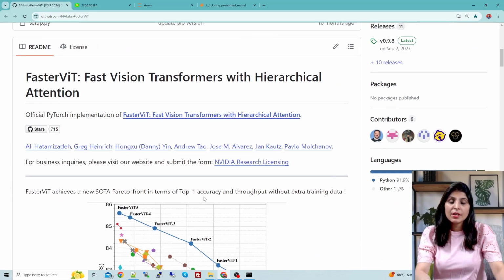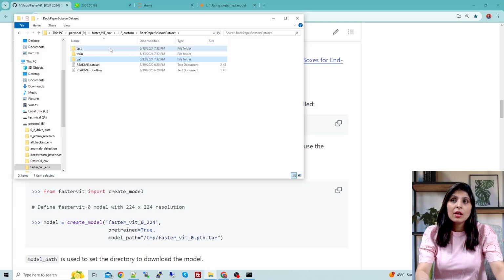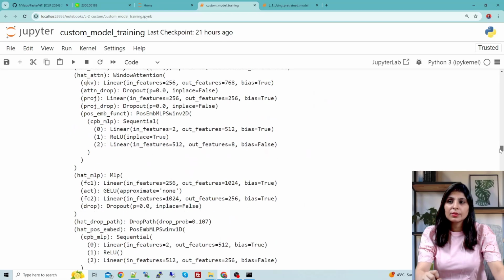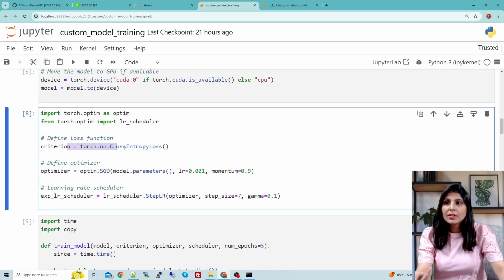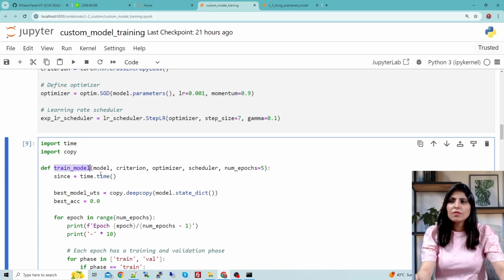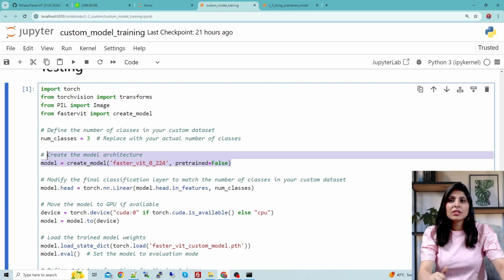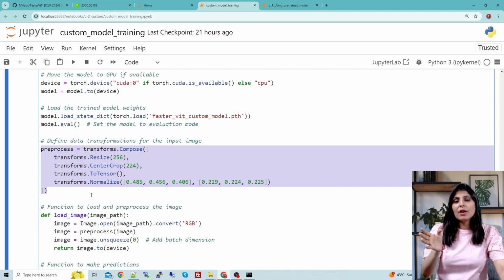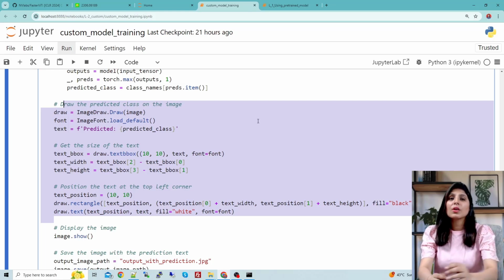Image classification on Custom Dataset Using FasterViT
Fast Vision Transformers with Hierarchical Attention

Learn to perform Image classification with custom dataset using FasterViT model.

FasterViT

FasterViT, a fast vision transformer model developed by NVIDIA.
FasterViT (Faster Vision Transformer) is a variant of the Vision Transformer (ViT) architecture, designed to address some of the performance and efficiency challenges associated with traditional transformer models in image classification tasks.
Traditional Vision Transformers apply the transformer architecture, originally developed for natural language processing tasks, to image data. ViTs divide an image into patches, flatten them, and then process these patches as a sequence using a transformer model. While ViTs have shown promising results in image classification, they often require significant computational resources and have long inference times due to their complexity.
FasterViT is designed to be more computationally efficient than standard ViTs. This is achieved through architectural changes that reduce the number of parameters and floating-point operations (FLOPs) required for inference.
Sparse Attention Mechanisms: Incorporating sparse attention mechanisms can help reduce the computational load by focusing the model's attention on the most relevant parts of the input.